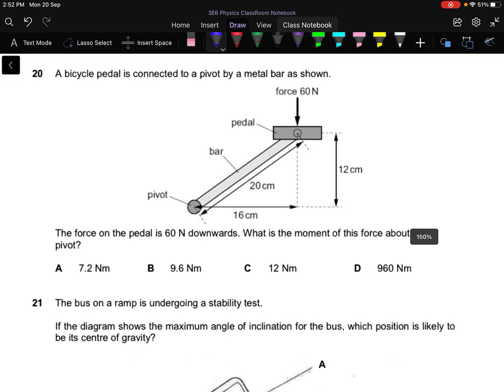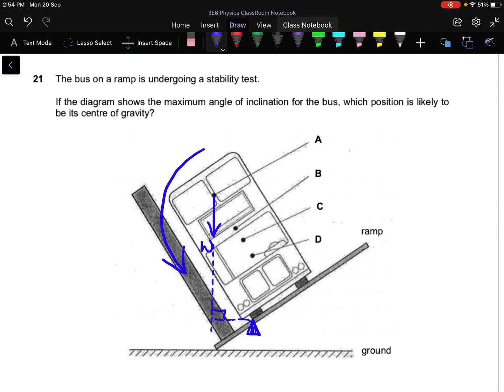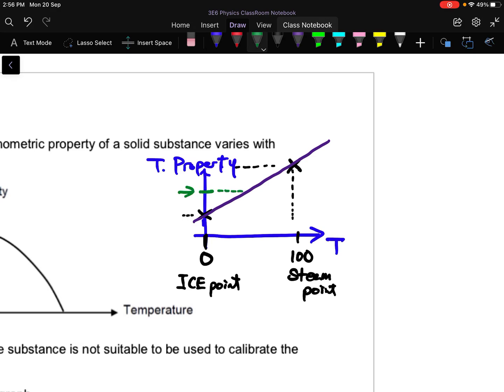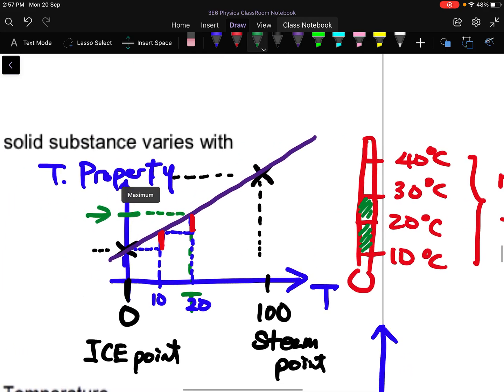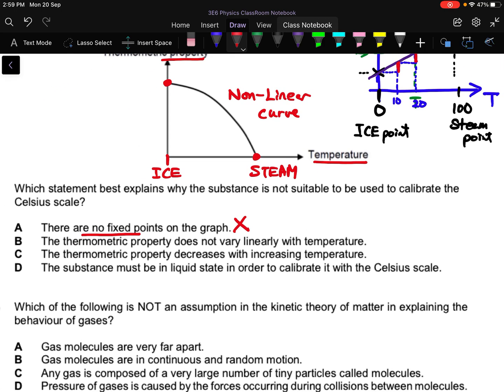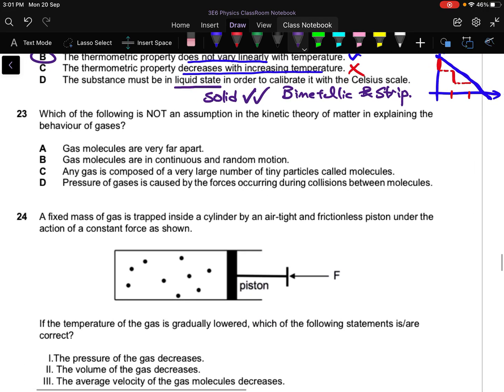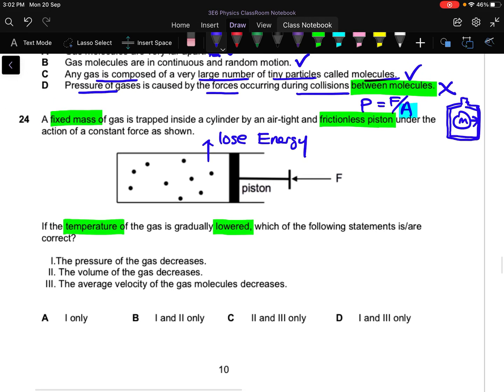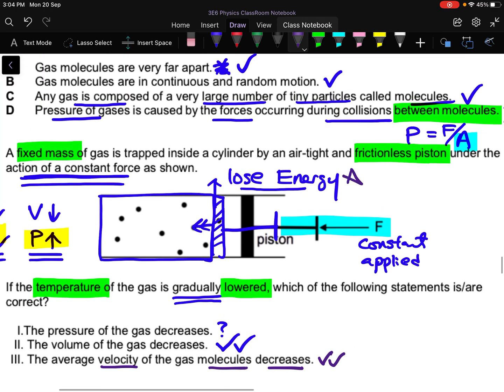QUESTION 3E P Phy EOY P1 2020 Q20-24